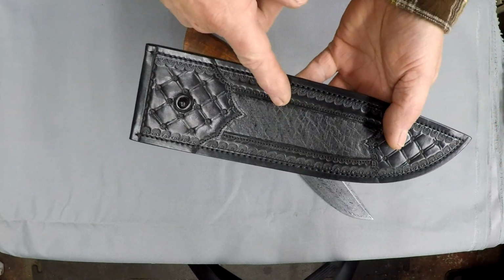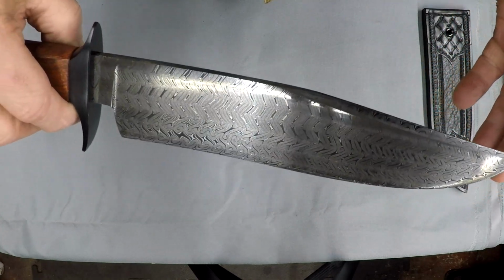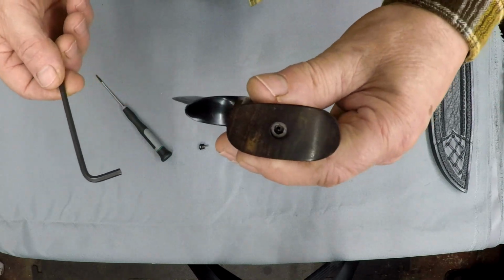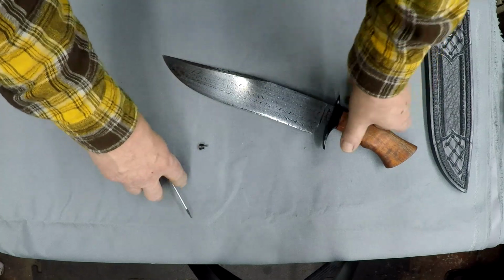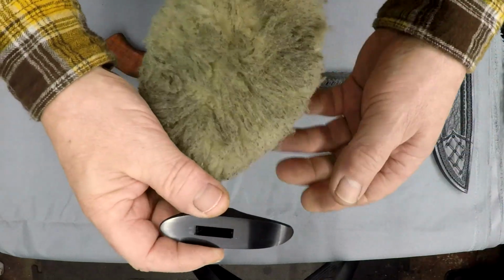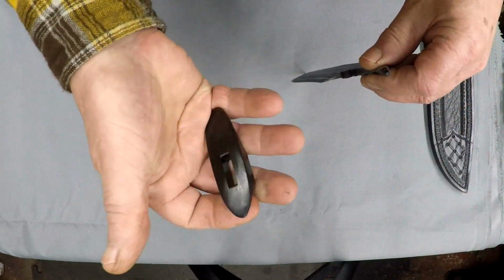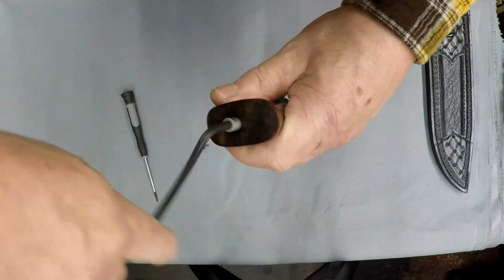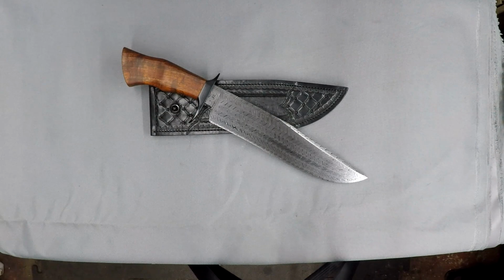Turkish Twist Bowie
Turkish Twist Bowie with hot-blued fittings and Koa